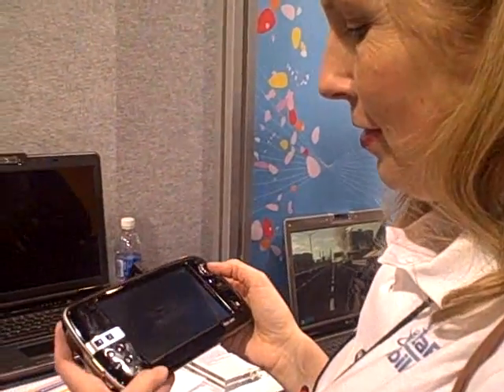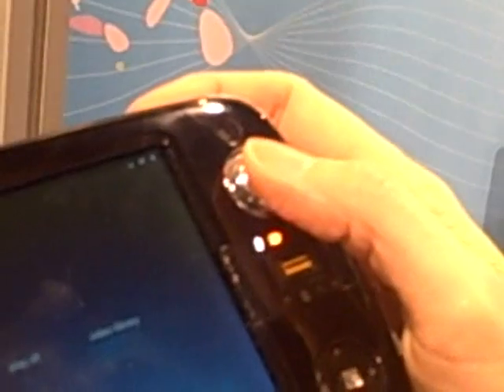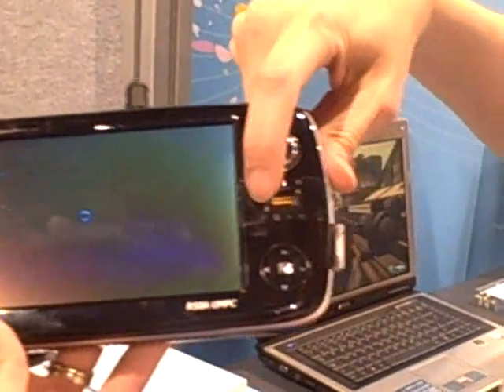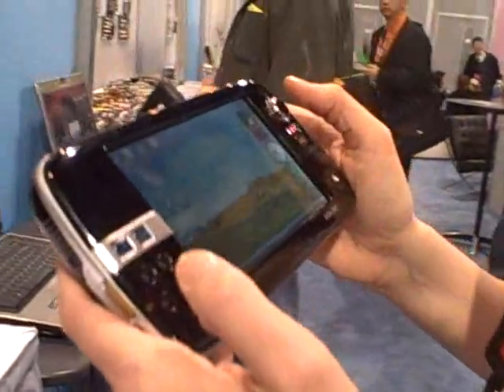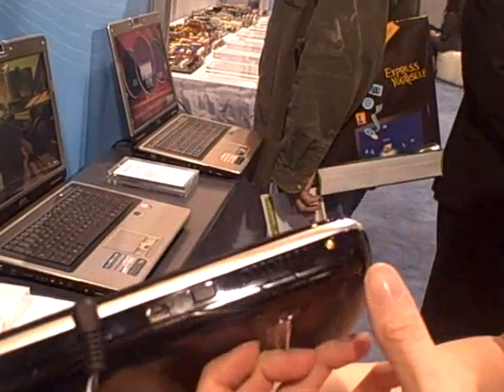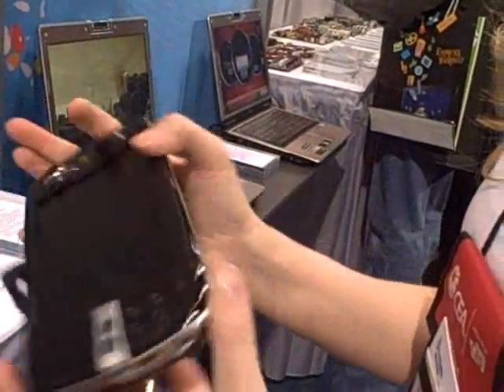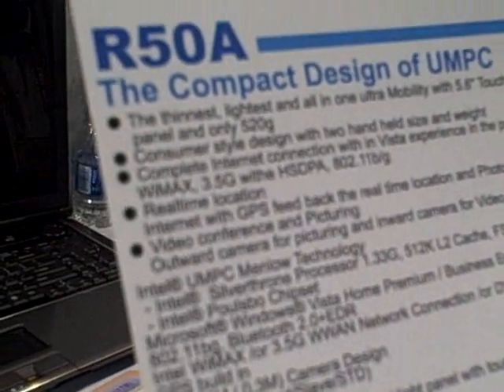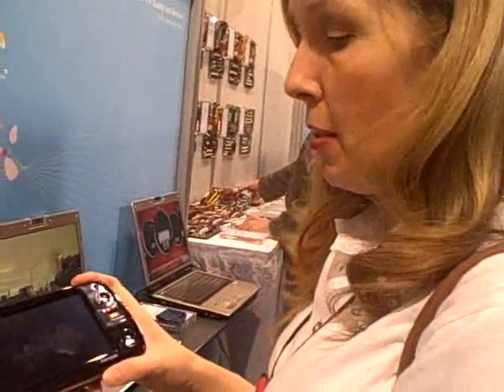Hands On With the Asus R50A UMPC